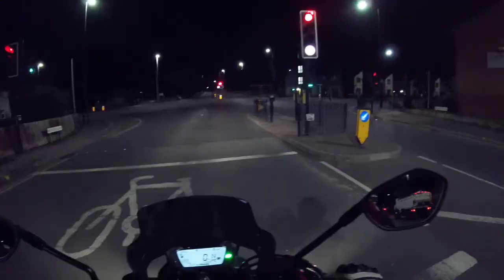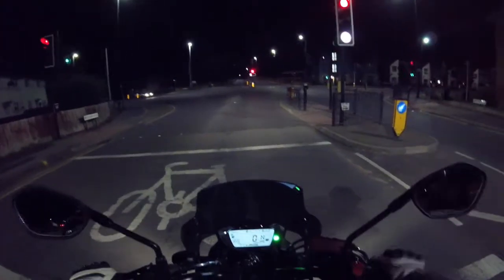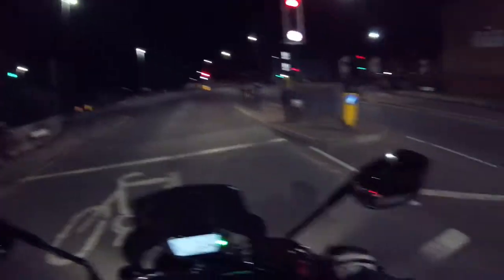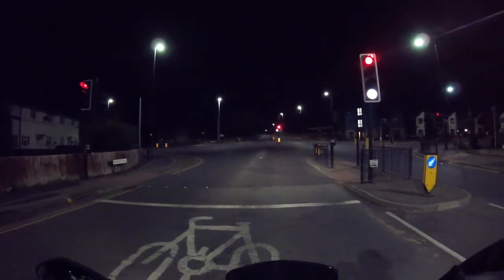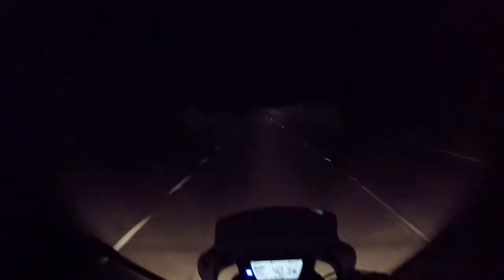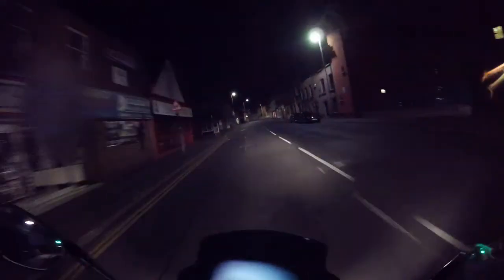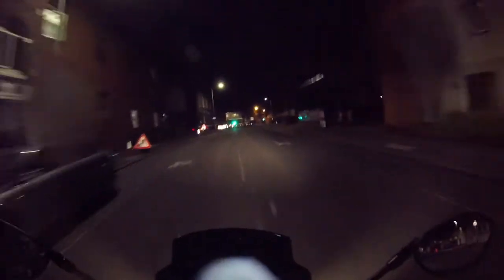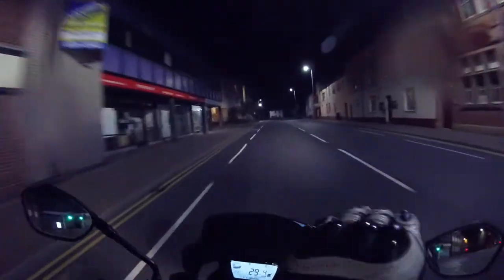First Motovlog at Night - Comparing the '17 Suzuki SV650 vs '16 Honda CBR500R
In this vlog, I rode my mate's CBR500R and I managed to make a comparison in terms of the seating position, the agility and the comfort of both the SV650 and the CBR500R.

►Recording Equipment and Editing Software:
Samsung S6
Betron ELR-50RM Earphones
Go Pro Hero Session 4
HitFilm4 Express

Motorbike and Mods:
2017 Suzuki SV650 ABS

Scorpion:
Carbon Fiber Taper Slip On Exhaust

Color Tree:
Shorty CNC Aluminium Levers

Barracuda:
Belly Pan/Spoiler

Evotech Performance:
Radiator Guard
Engine Guard
Crash Protection

Givi:
Wind Screen
Blade Top Box
Top Box Mount/Rail

R&G:
Rear Cotton Reels

►I do not consent to any of my creative works (read as video clips) to be used in any compilations, commercial or otherwise without my express written consent. Use of copyright protected material without permission is illegal under copyright law.